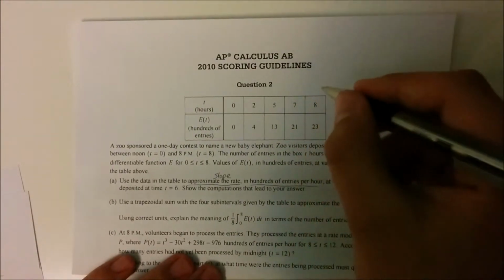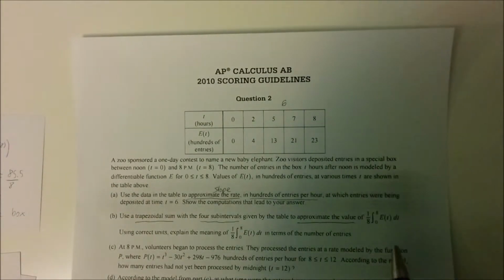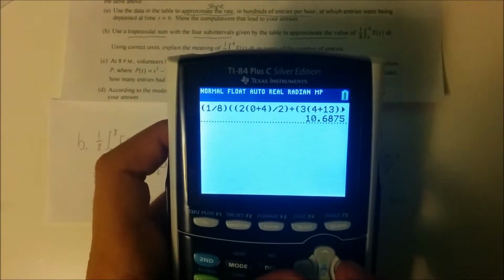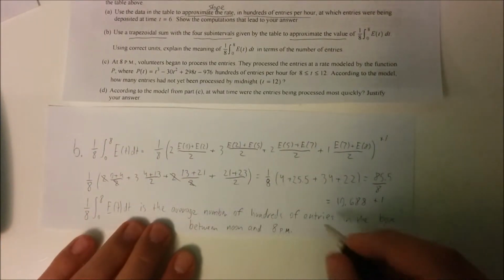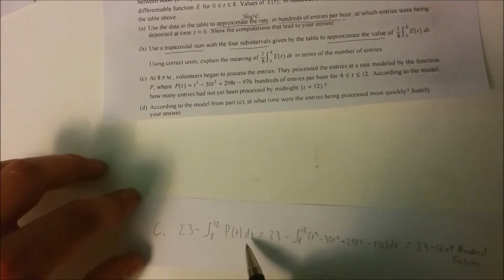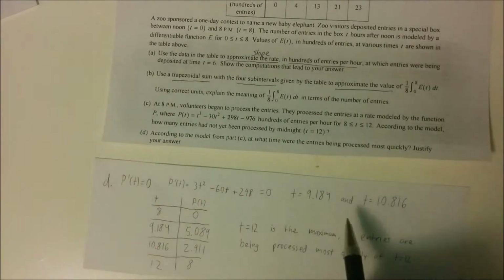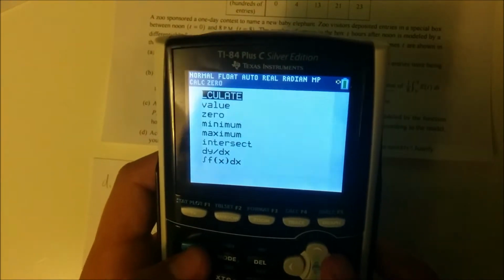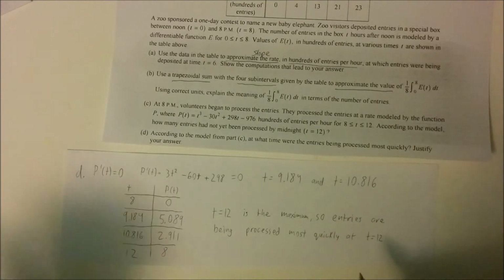AB 2010 #2 Eugene Tarasyuk